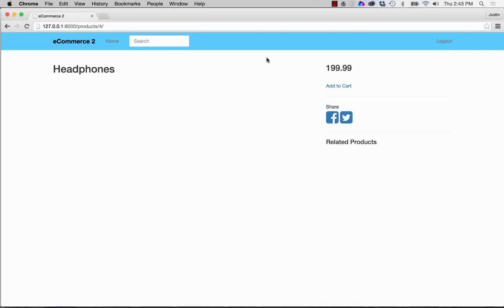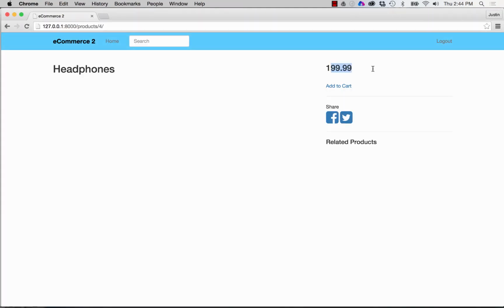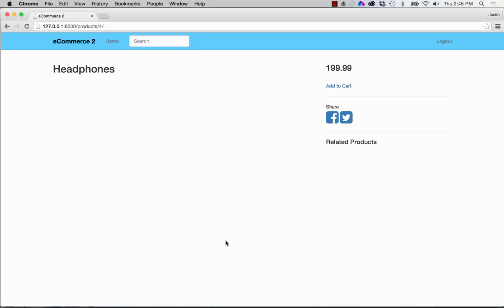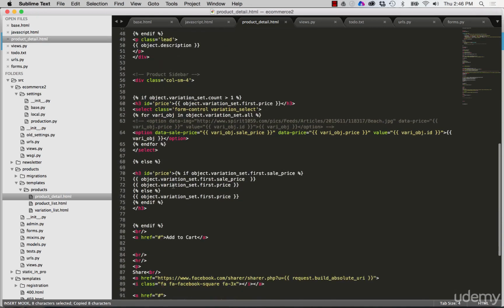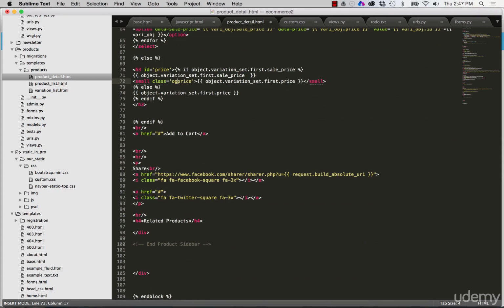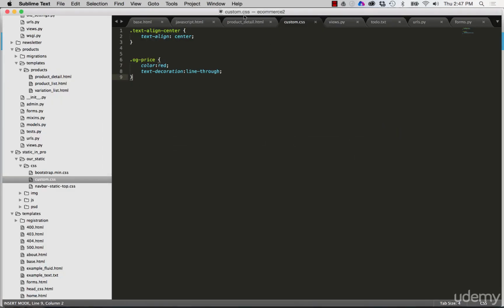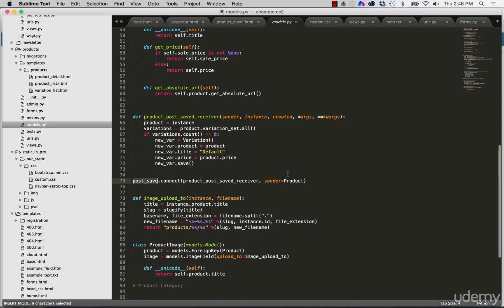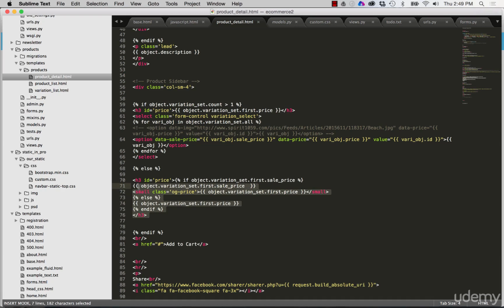Coding || 24. Single Variation Price